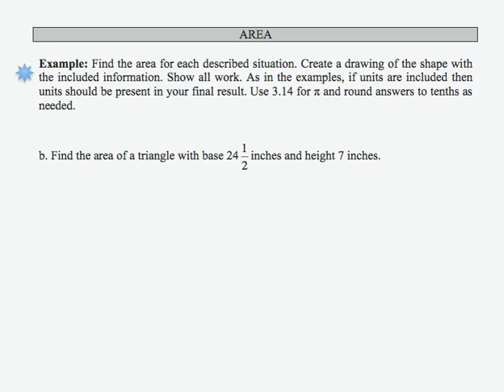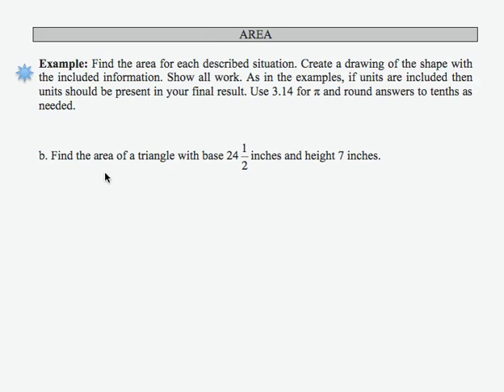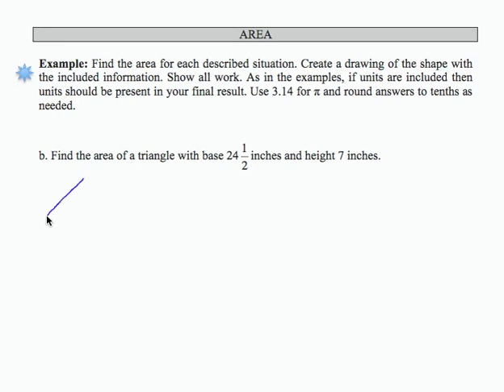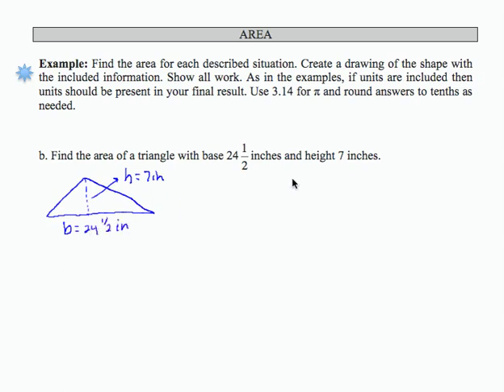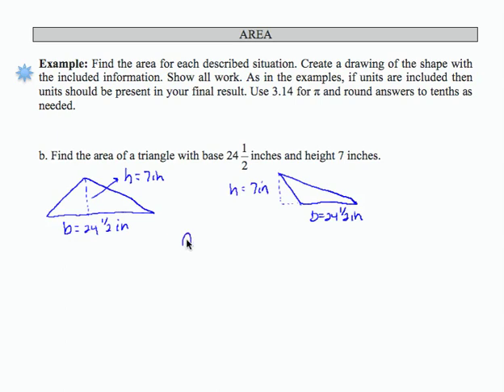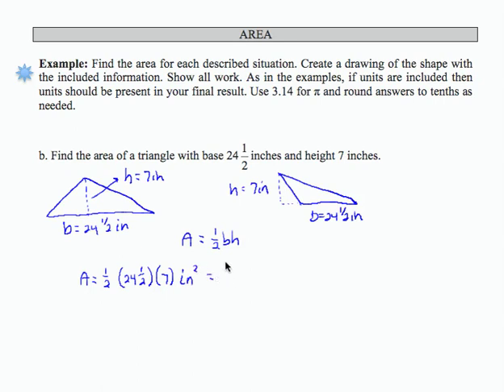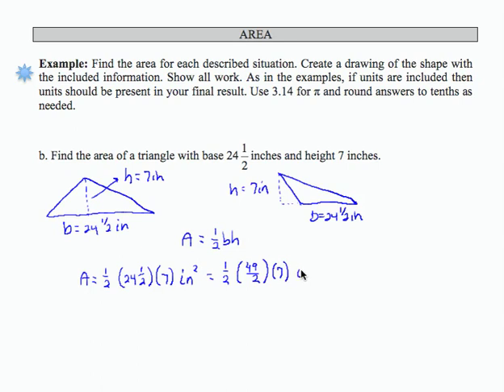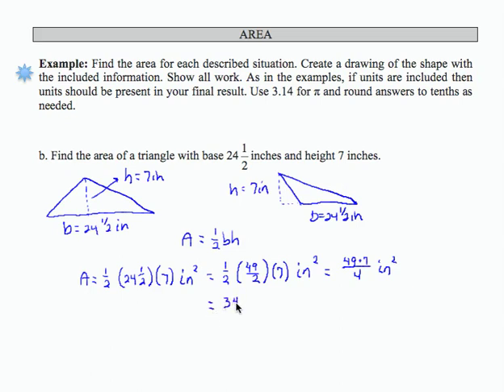SWL10E10b: Basic Arithmetic - Finding Area